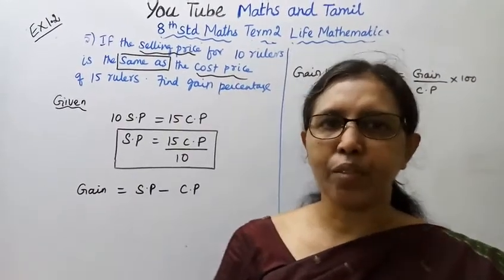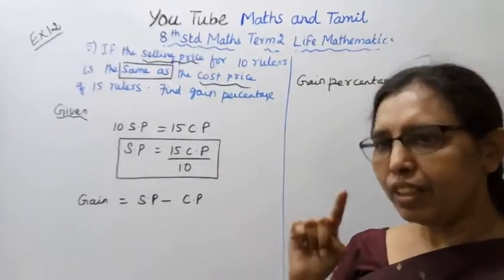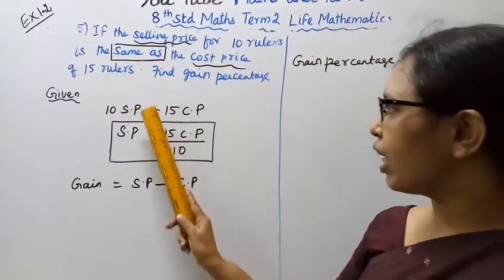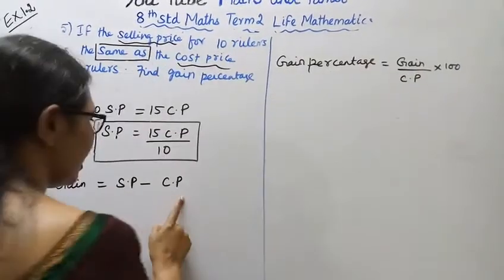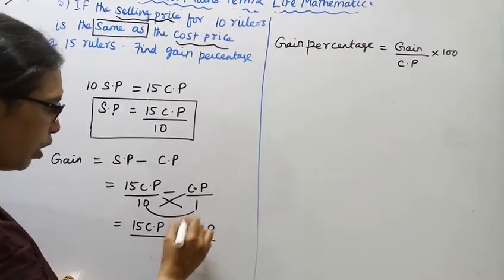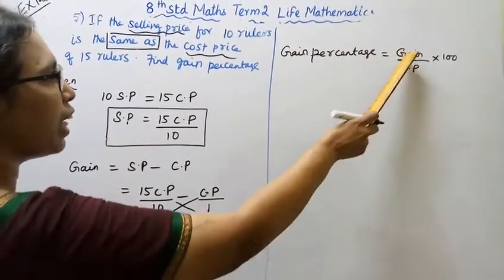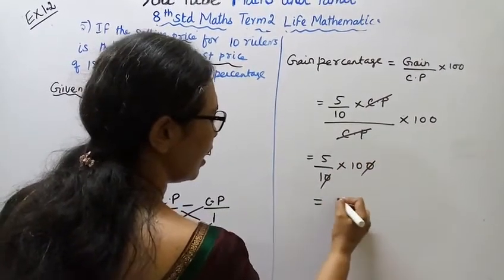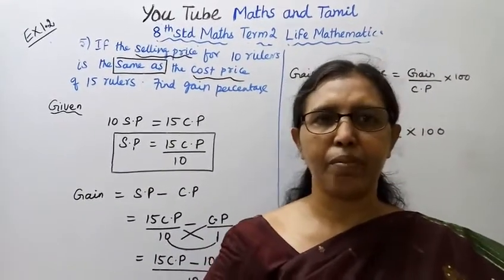T.N.8th Std Maths Exercise:4.2 Sum - 4 | Chapter - 4 | Life Mathematics.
Dear Students,

tn8thmathsex:4.2-4#mathsandtamil